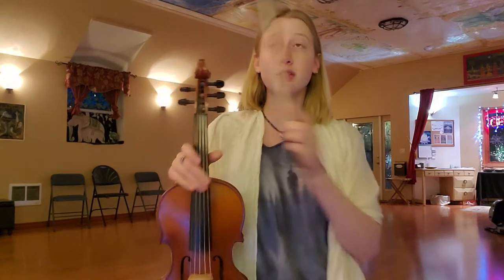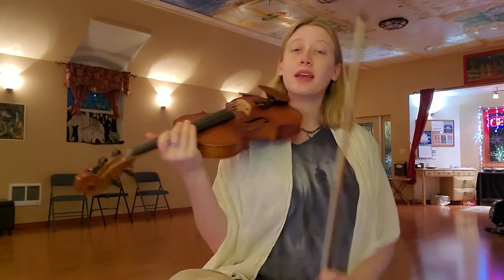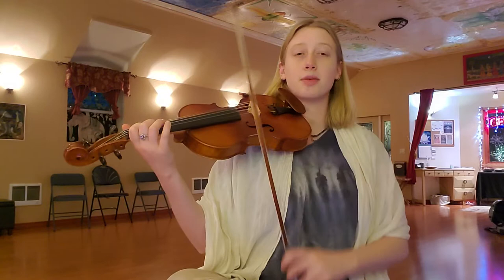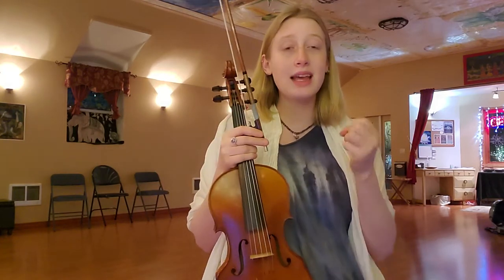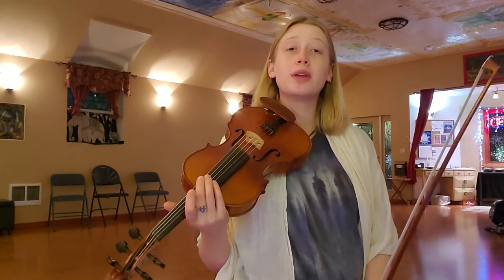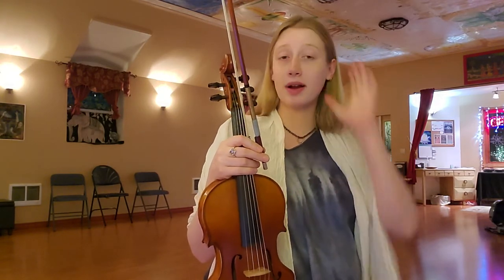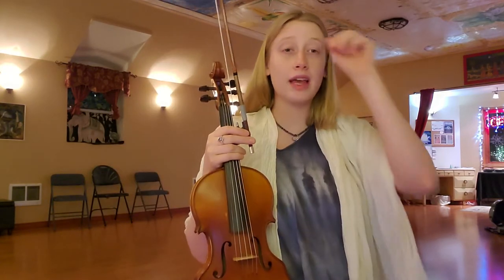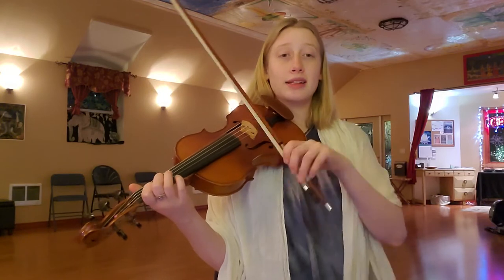The Banshee reel - practice session - super broken down slow fiddle violin